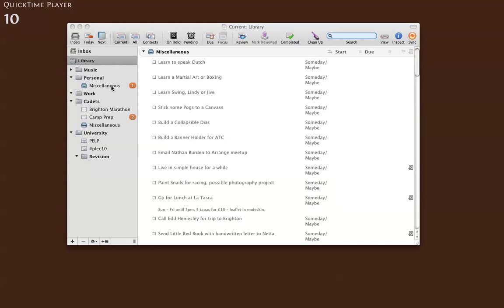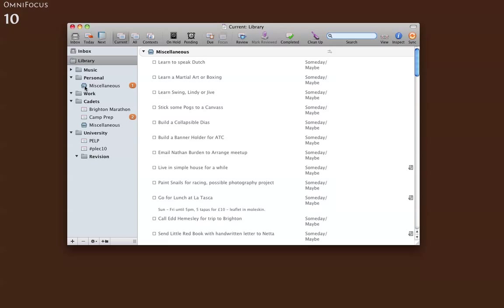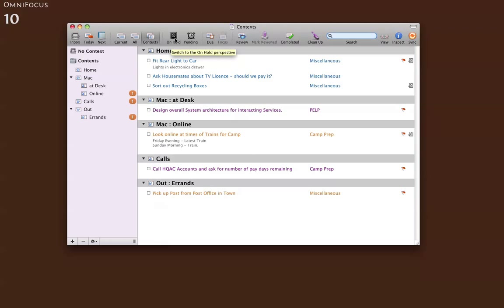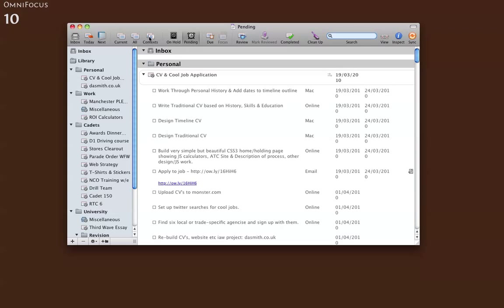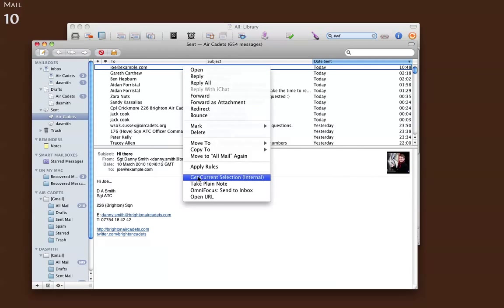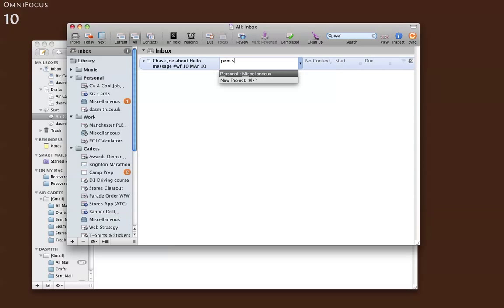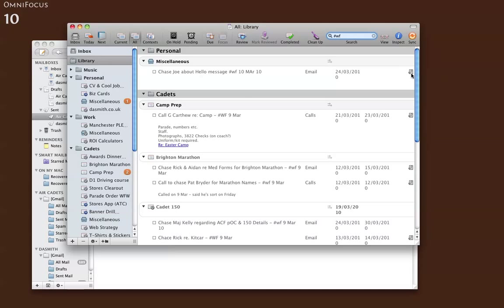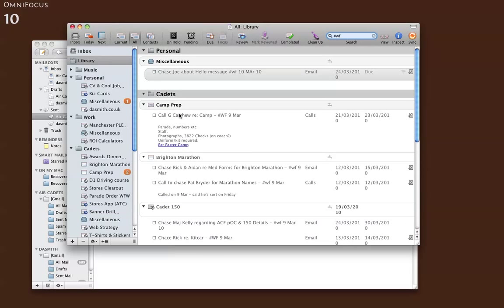Changes to how I use OmniFocus - Perspectices and Waiting/For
How I use some new perspectives and how I handle Waiting For items using twitter-like hashtags.